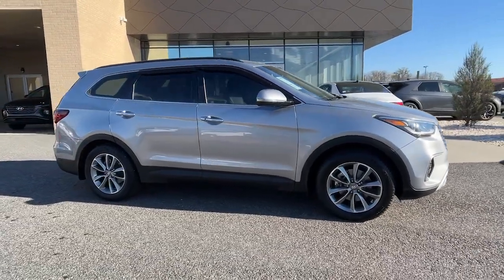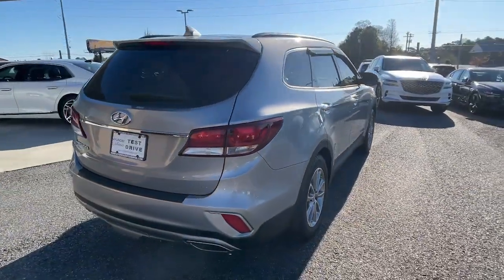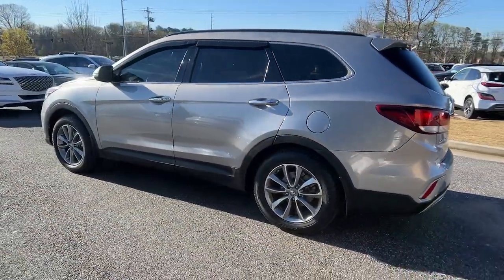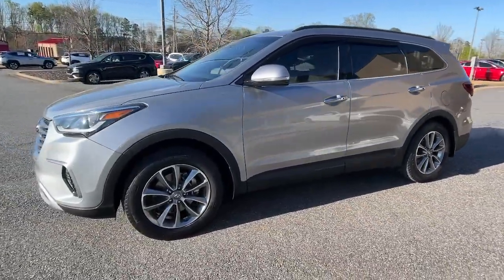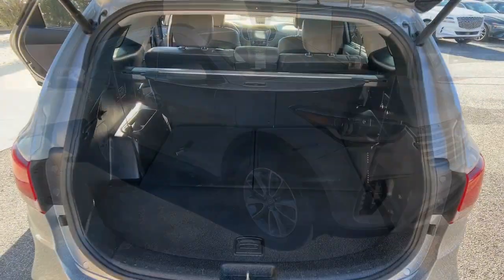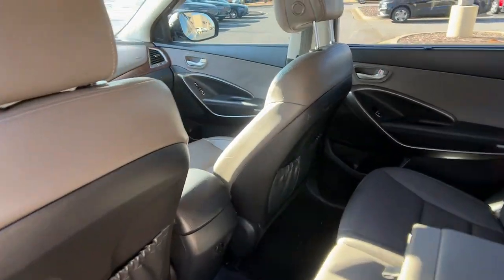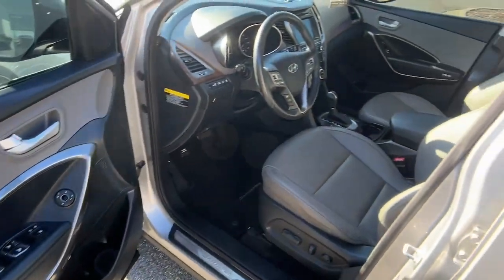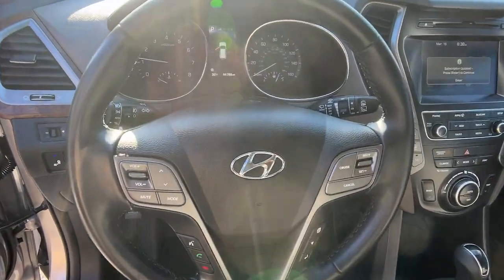2017 Hyundai Santa Fe Cumming, Big Creek, Milton, Sugar Hill, Johns Creek, GA U100861A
Iron Frost Used 2017 Hyundai Santa Fe SE available in Cumming, Georgia at Hyundai of Cumming. Servicing the Cumming, Big Creek, Milton, Sugar Hill, Johns Creek, GA area.

Bluetooth, Santa Fe SE, 4D Sport Utility, 3.3L V6 DGI DOHC 24V, 6-Speed Automatic with Shiftronic, FWD, Iron Frost, Gray Cloth, 4-Wheel Disc Brakes, ABS brakes, Brake assist, Bumper Applique, Delay-off headlights, Dual front impact airbags, Dual front side impact airbags, Electronic Stability Control, Emergency communication system, Exterior Parking Camera Rear, Front anti-roll bar, Fully automatic headlights, Hands-Free Smart Liftgate w/Auto Open, Knee airbag, Low tire pressure warning, Occupant sensing airbag, Overhead airbag, Panic alarm, Proximity Key Entry w/Push Button Start, Rear anti-roll bar, Security system.brbrOdometer is 44576 miles below market average!brbrTo Protect Your Safety, we are currently offering Home Services:brbrVirtual Tour of Vehicle: We will use live interactive video chat to give you a virtual walk around of any vehicle we have in stock.brbrTest Drive at Home: We will bring the vehicle to your home for a no-obligation test drive.brbrLocal Home Delivery: If you buy a vehicle, over the phone, email, text. (E-Contract?) We will deliver the vehicle to your home or a place of your choosing.brCARFAX One-Owner. 2017 Hyundai Santa Fe SE FWD 6-Speed Automatic with Shiftronic 3.3L V6 DGI DOHC 24V